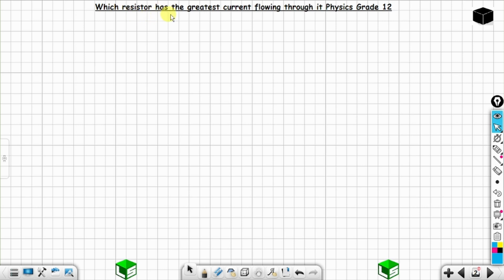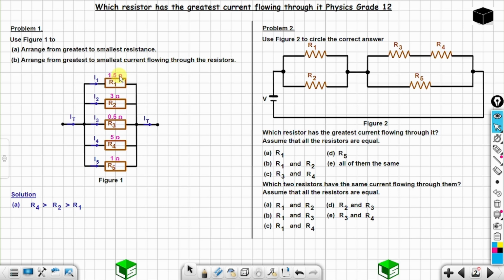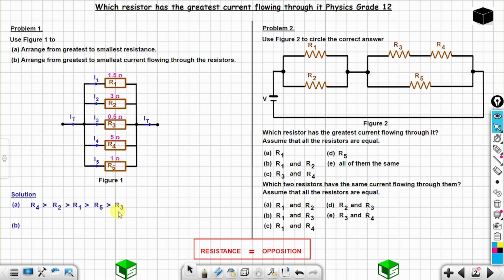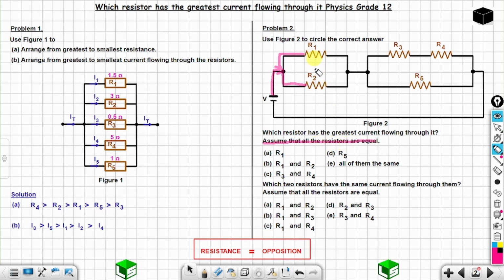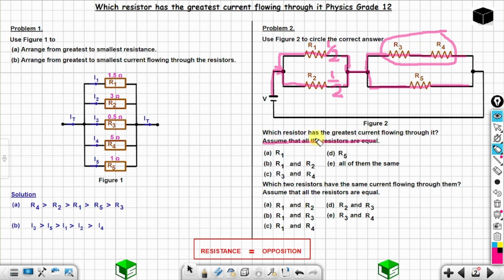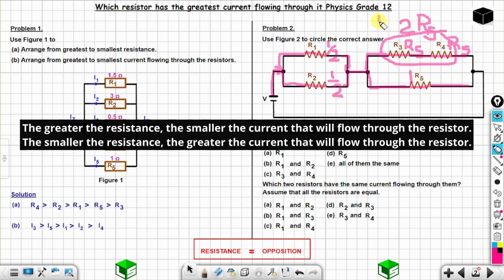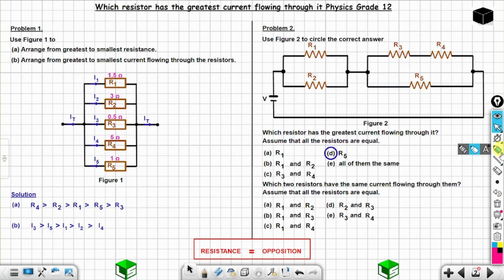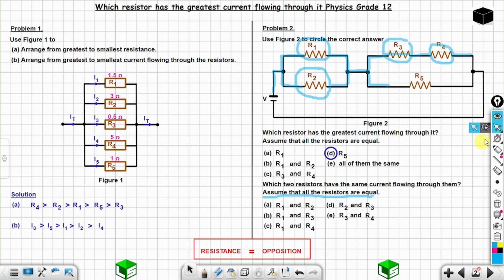Which resistor has the greatest current flowing through it Physics Grade 12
TIMECODES:
00:00 - Which resistor has the greatest current.
00:25 - Arrange from greatest to smallest resistance.
01:47 - Arrange from greatest to smallest current.
03:30 - Which resistor has the greatest current going through it.
08:21 - Which two resistors have the same current going through them.

THINGS THAT YOU ARE GOING TO LEARN IN THIS VIDEO:
1. Arrange from greatest to smallest resistance.
2. Arrange from greatest to smallest current.
3. Which resistor has the greatest current going through it.
4. Which two resistors have the same current going through them.